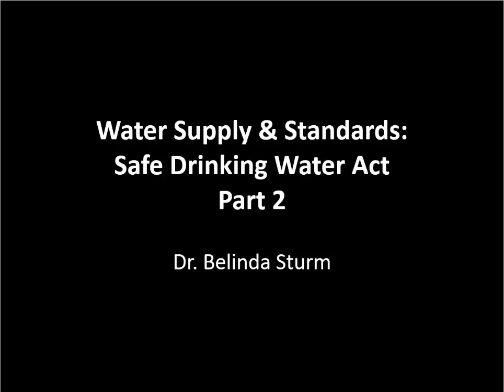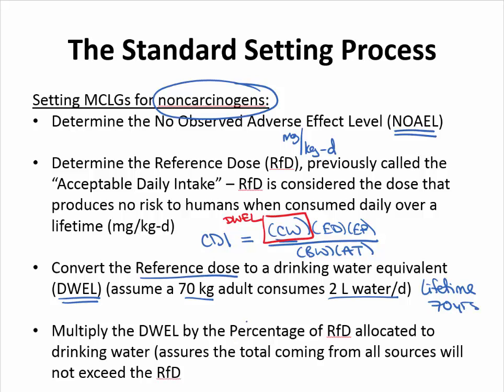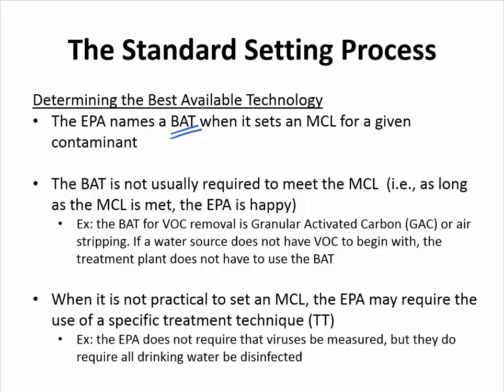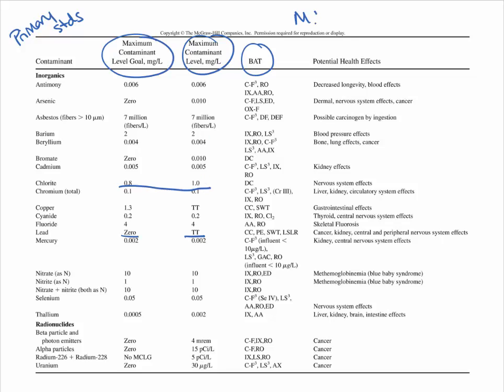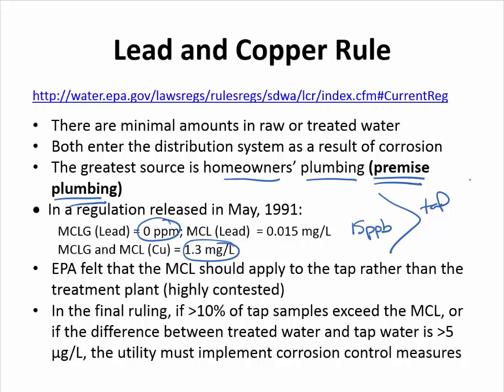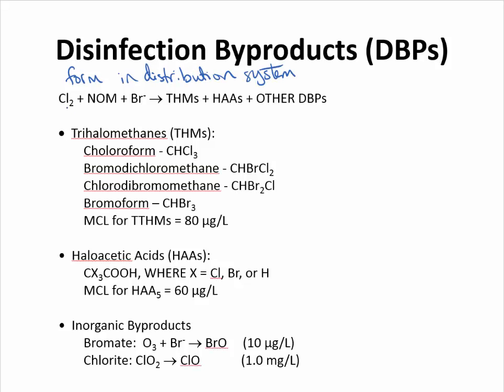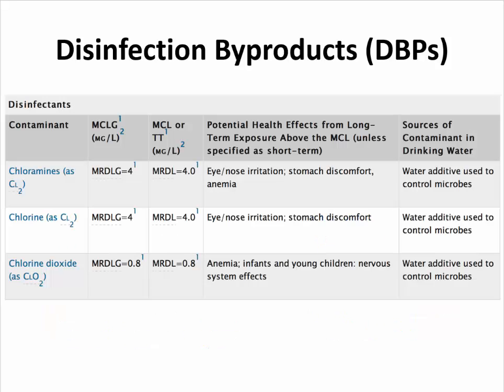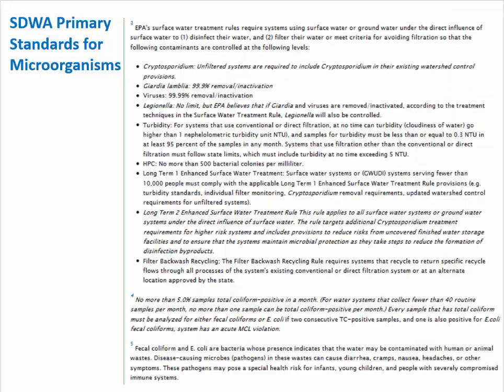Safe Drinking Water Act - Part 2